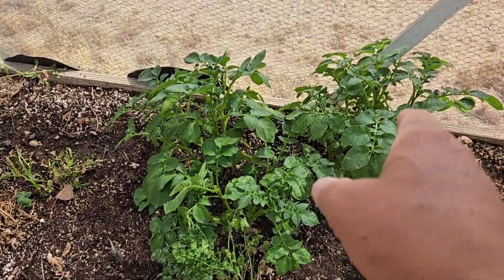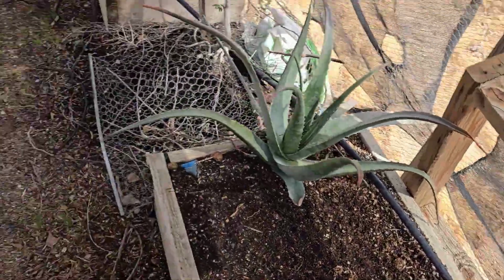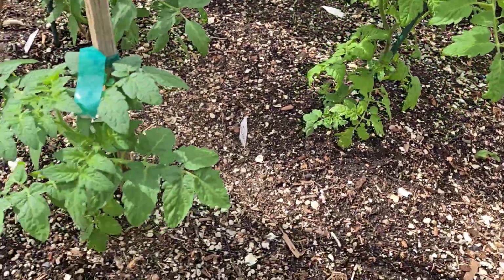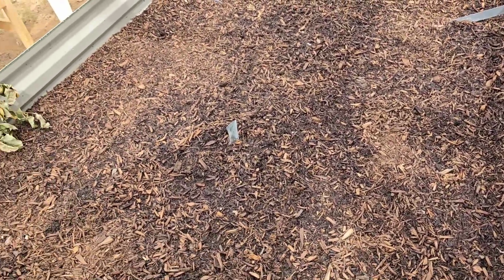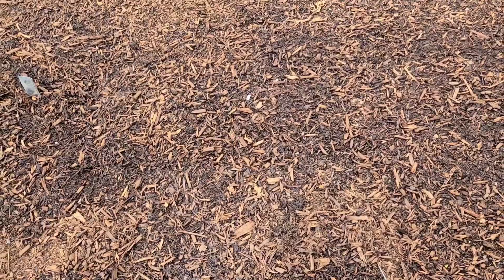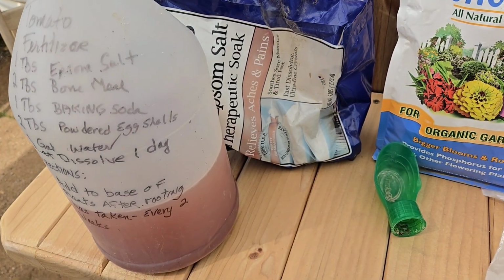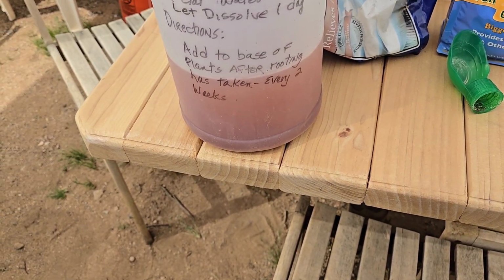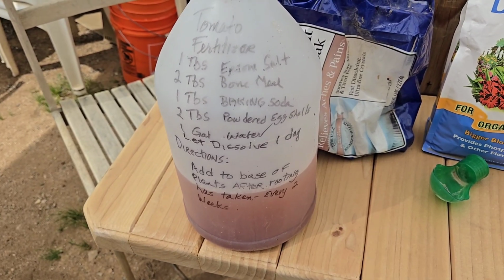Earth Batteries & DIY Fertilizer, April 9, 2026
So, you want answers?